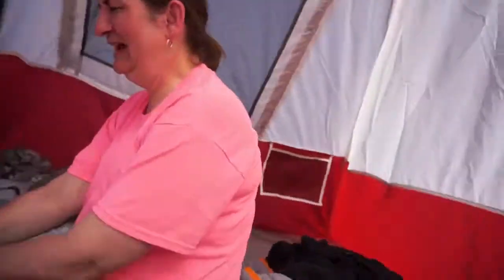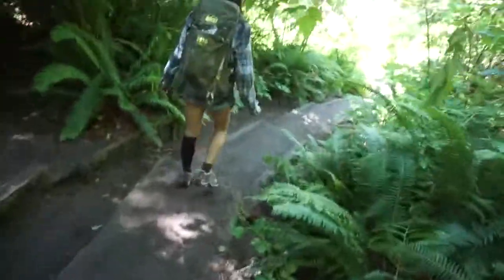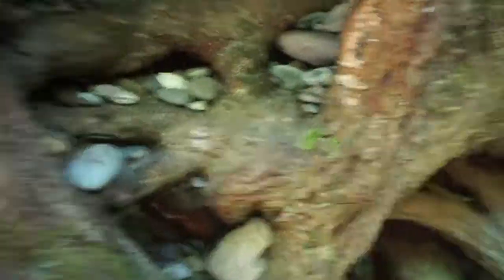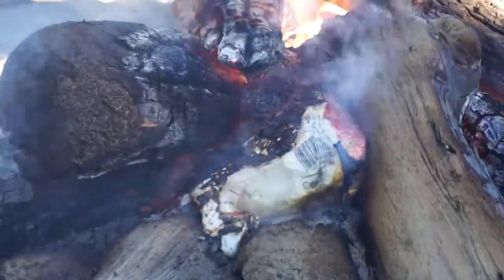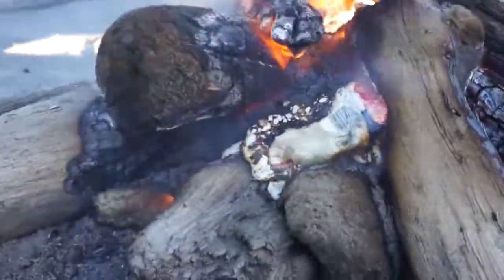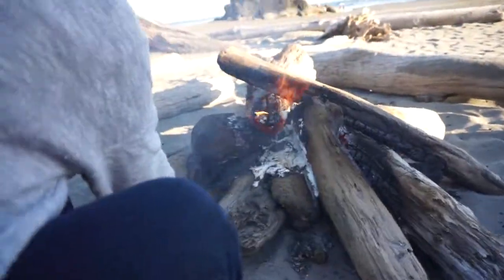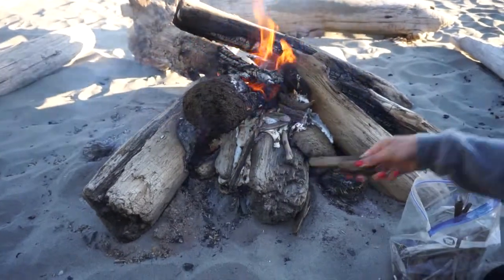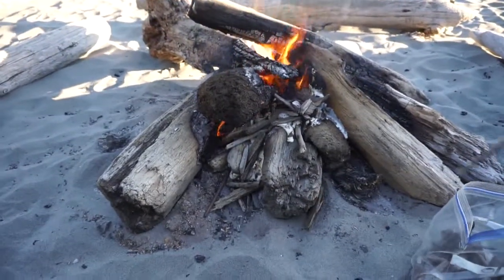BUG BITE!?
Last night at La Push beach!